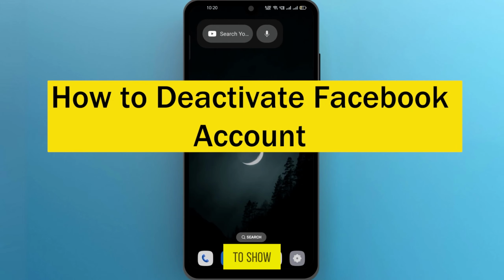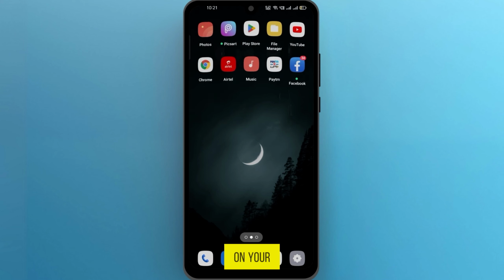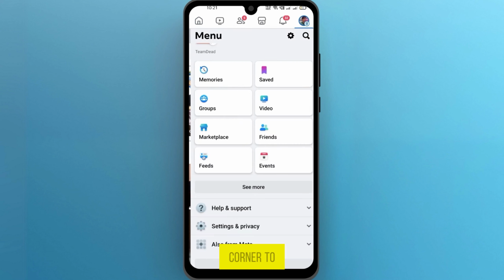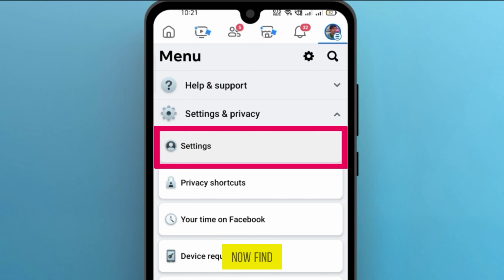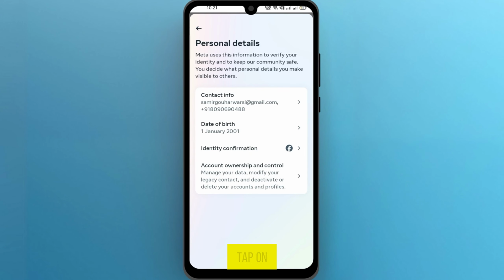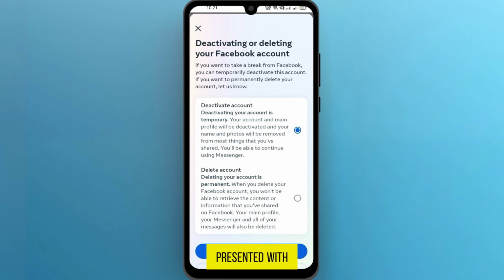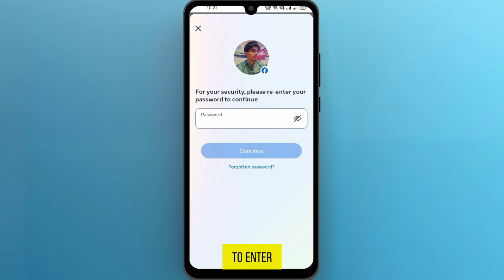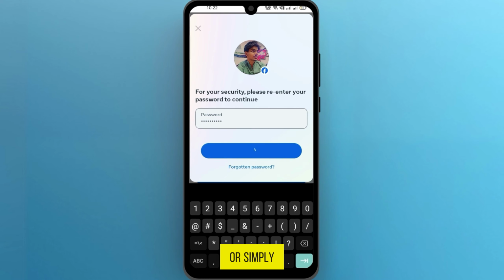How to Deactivate a Facebook Account (Easy Tutorial)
Welcome to our step-by-step guide on How to Deactivate a Facebook Account. Whether you're taking a break from social media or simplifying your digital footprint, this tutorial will show you the easiest way to deactivate your Facebook account from an Mobile / Android device.

What You Will Learn:

How to open and navigate the Facebook app to begin the deactivation process.
The steps to access the settings and adjust your account preferences.
Detailed instructions on selecting the deactivation option within the app.
What to expect after deactivating your Facebook account and how to reactivate it if you choose to return.

Timestamps:

00:00 - Introduction to deactivating your Facebook account
00:13 - Opening the Facebook app and accessing the menu
00:27 - Navigating to Settings and Privacy
00:41 - Finding the Account Center and Personal Details
00:53 - Choosing Deactivation and Deletion
01:08 - Security steps for deactivation
01:21 - Confirming your decision
01:35 - Final steps and how to reactivate

Your feedback is invaluable to us, and we're eager to hear from you.